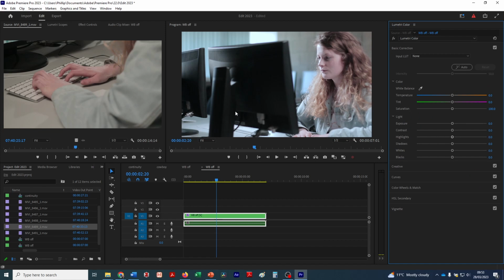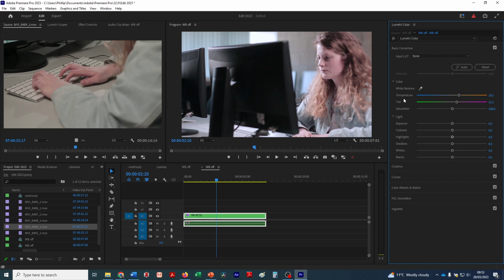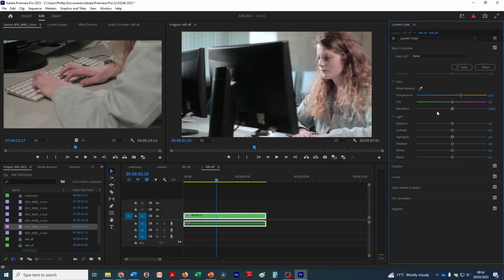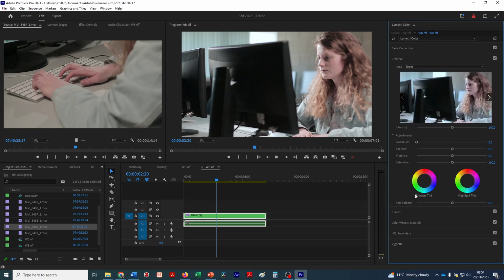3 white balance issues